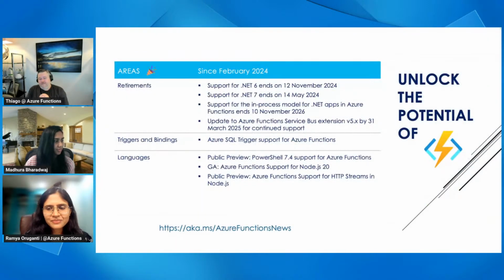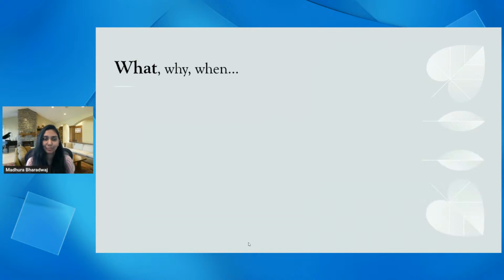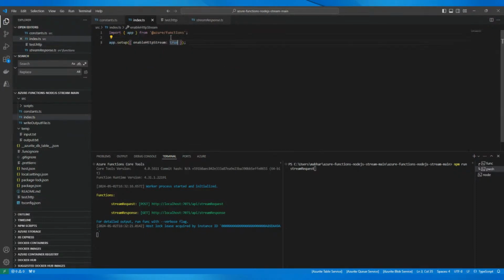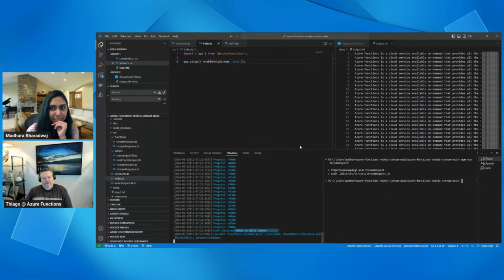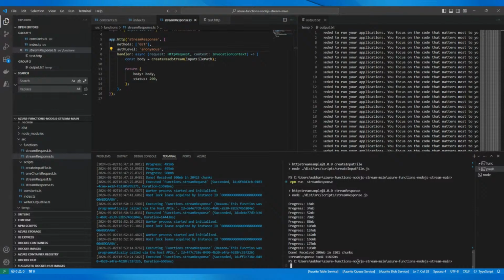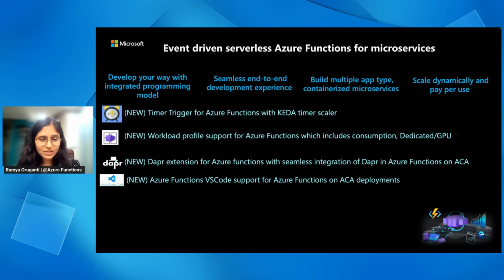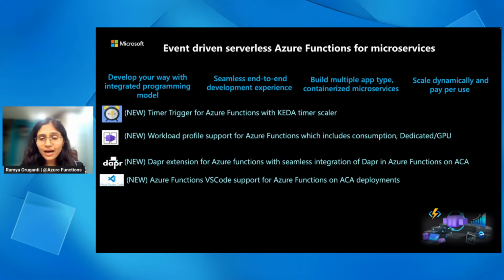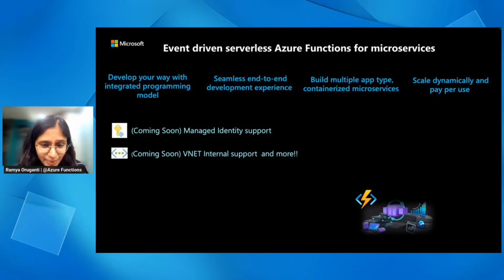Node.js HTTP Streams, and Functions on Azure Container Apps update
Join us for the May edition of the Azure Functions community livestream and get an update and demo on Azure Functions for HTTP streams support for Node.js, and also Functions on Azure Container Apps.

⏲️ Chapters:
00:00 Welcome to the Azure Functions Community Standup
00:36 Team Updates
04:20 HTTP streams with Node.js Azure Functions
09:39 Demo
22:30 Try it out
24:08 Functions on Azure Container Apps
31:05 Timer Trigger Azure Functions Demo
35:42 Feedback
37:52 Wrap

Featuring: Thiago (@AzureFunctions), Madhura Bharadwaj, Ramya Oruganti (@ramyaoncloud)